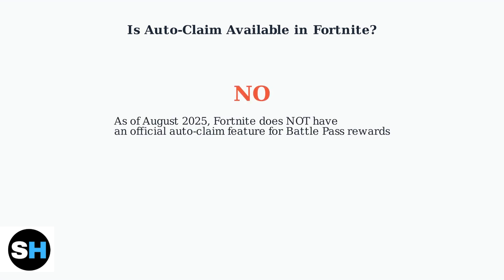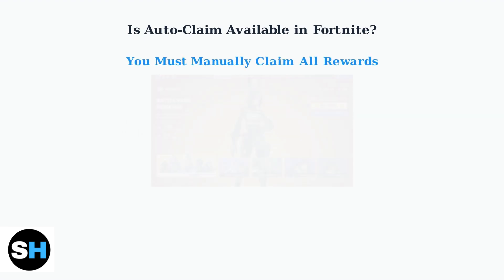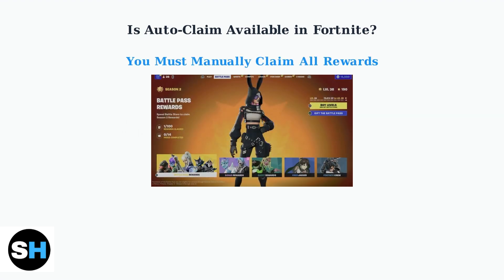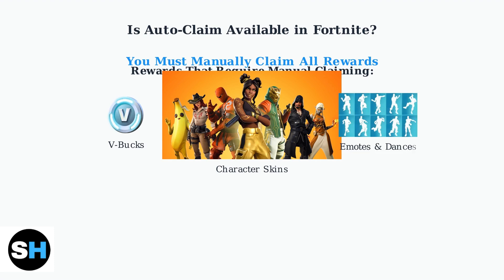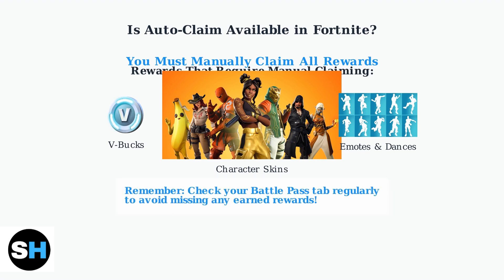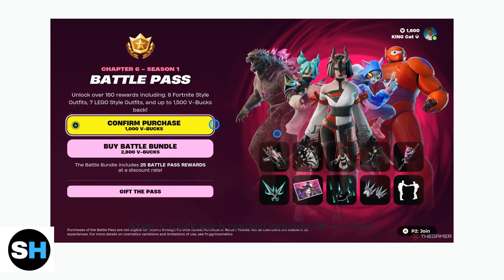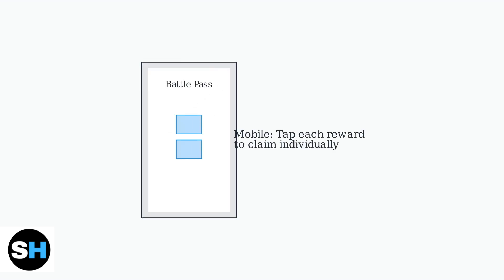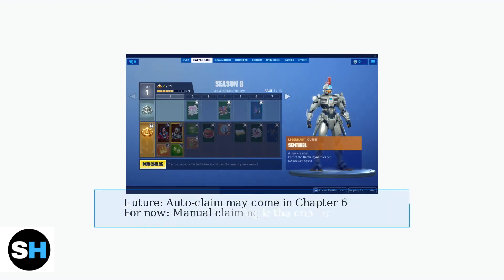How To Turn On Auto-Claim Battle Pass Rewards In Fortnite – 2026 Step-by-Step Tutorial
Unlock the full potential of your Fortnite experience with our comprehensive guide on how to turn on Auto-Claim Battle Pass Rewards! In this step-by-step tutorial, we will walk you through the process of enabling this feature, ensuring you never miss out on your hard-earned rewards. Whether you're a seasoned player or new to the game, this video provides clear instructions and helpful tips to enhance your gameplay.